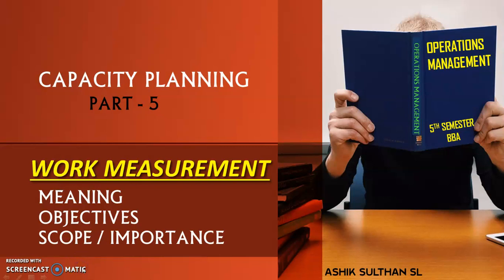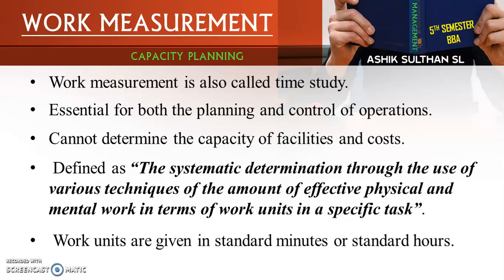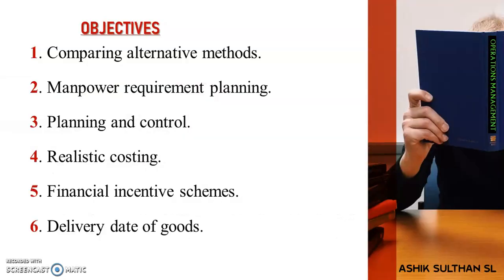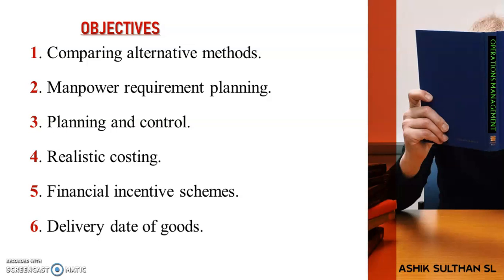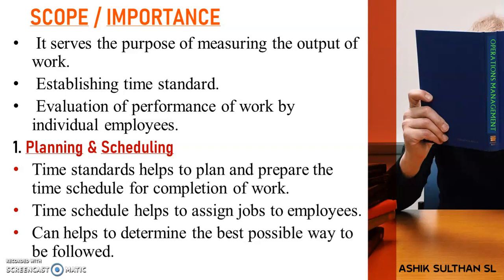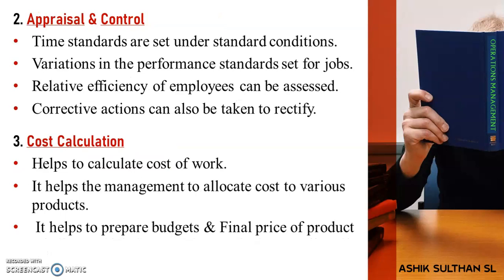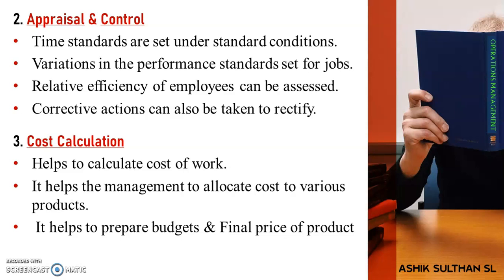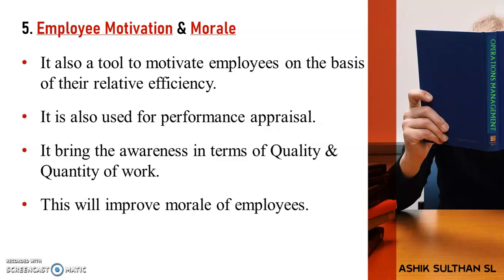S5 BBA-Work measurement|Operations Management|Sulthan's Academy|Calicut University|Malayalam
It is related to capacity planning, it describes about work measurement. Relative measure of efficiency and time taken to complete a job.